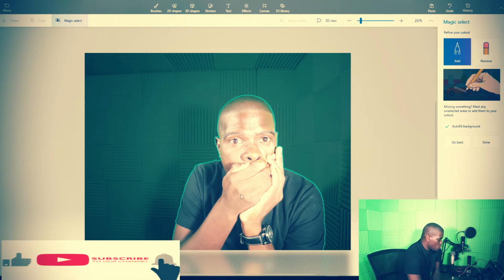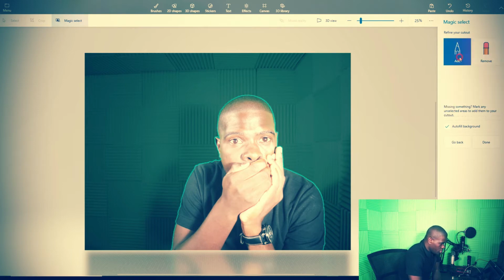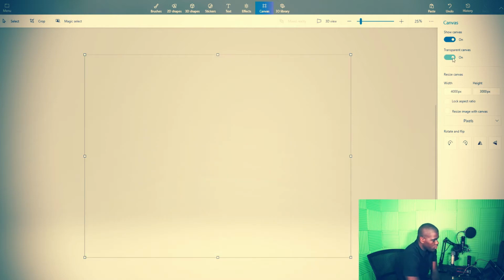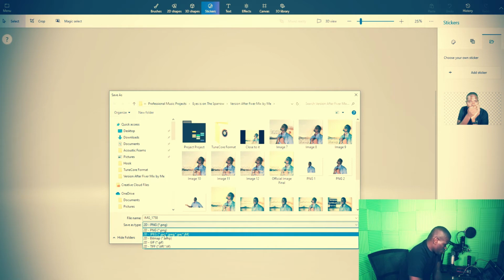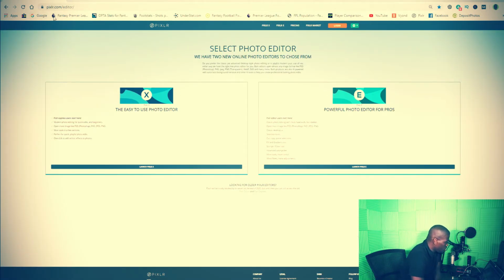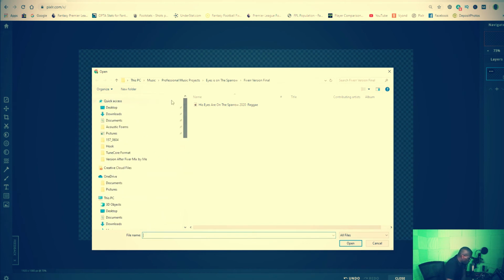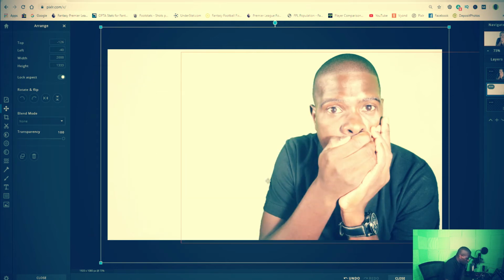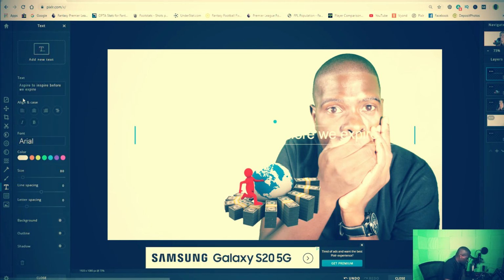How to make YouTube Thumbnail for free tutorial (using Paint 3D and Pixlr)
In this video I provide a  how to make YouTube Thumbnail for free tutorial. I show you step by step How to make YouTube Thumbnail for free using Pixlr and Paint 3D. I also show you how to remove background image for free along with this How to make YouTube Thumbnail for free tutorial. In this How to make YouTube Thumbnail for free tutorial, it shows that there is no need to remove background with photoshop .

You can also check our full list of my youtube gear

Full YouTube Gear:
Video Gear Used to Shoot this Video:
Canon Powershot S120 (Used)
Camera Tripod - ESDDI
ESDDI LED Video Light, 176 LED
Newer Stainless Steel Light Stand
Zeadio Stabilizing Handle Grip
UbeeSize Stick Tripod
Samsung Galaxy J7 (2016)

Acoustic Treatment for home studio (Green Screen)

Focusrite 2i2 Audio Interface bundle

Audio Technica AT2020 Microphone
Samson C01 Large Diaphram Microphone
Mogami Gold XLR Cable
GearLux XLR Microphone Cable

Adjustable Microphone Desk Stand

Edifier Studio Monitors
MiraBox Video Capture Card